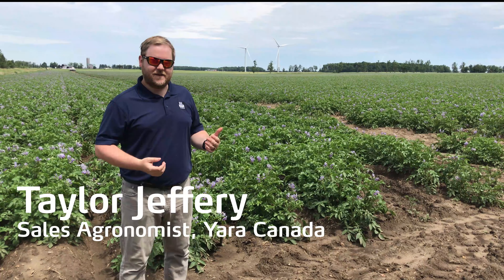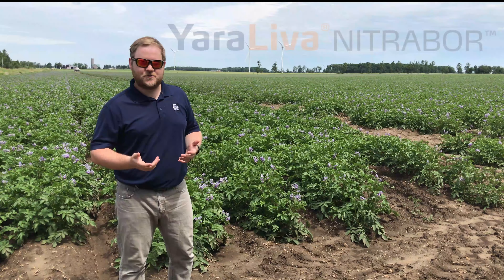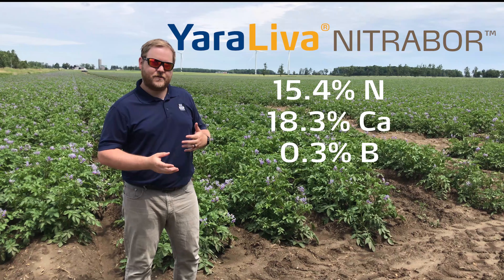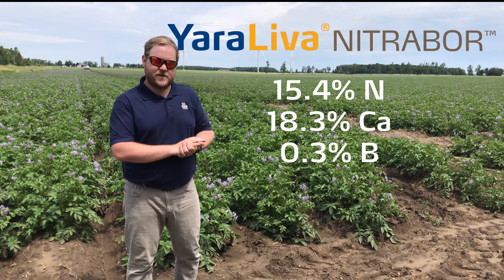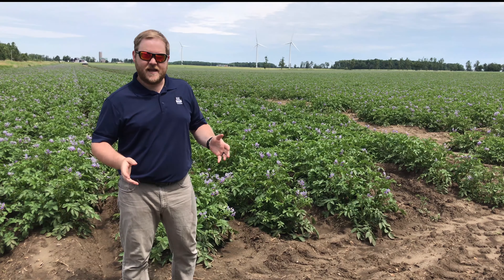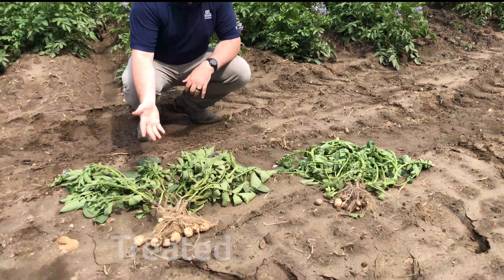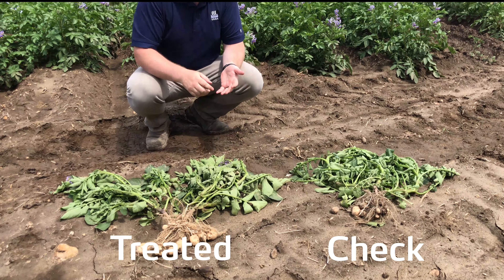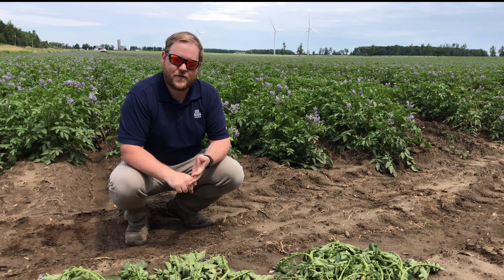Benefits of Calcium Nitrate & Boron for Potato Crops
Watch Yara Canada's Sales Agronomist Taylor Jeffery explaining the results of our YaraLiva® NITRABOR™ trials on potatoes in Ontario. Calcium nitrate and boron make a significant difference on tuber set.